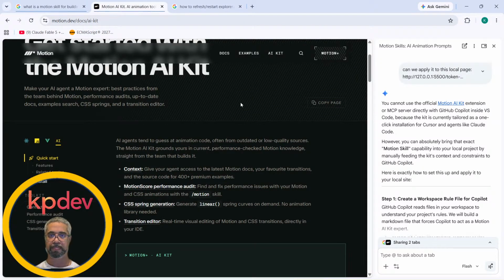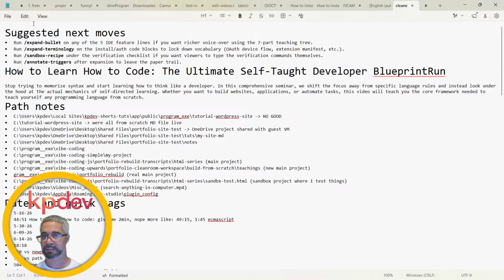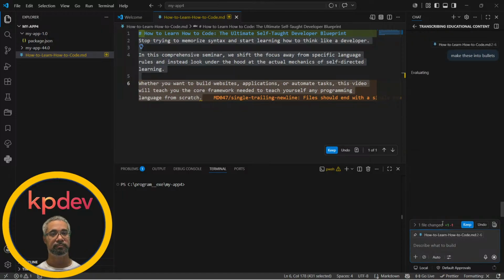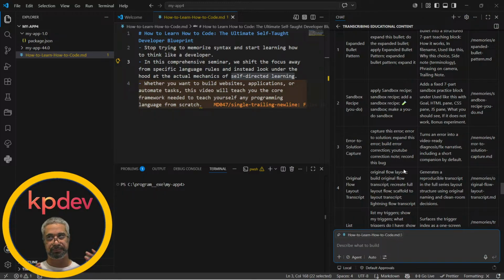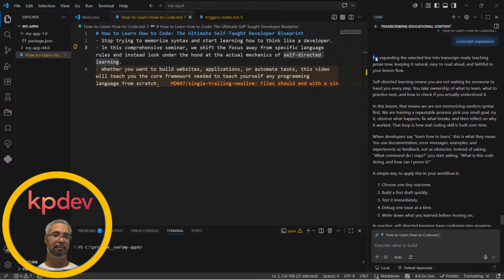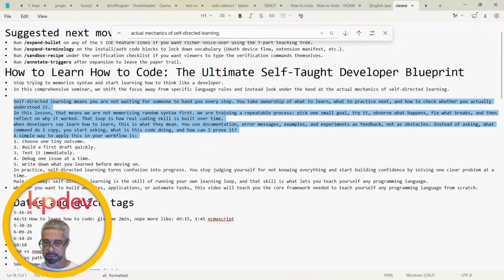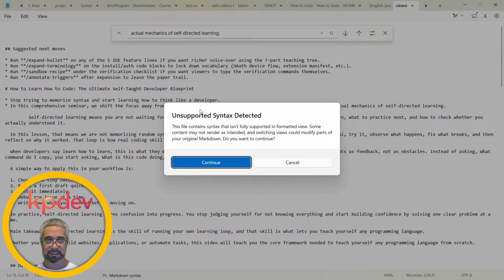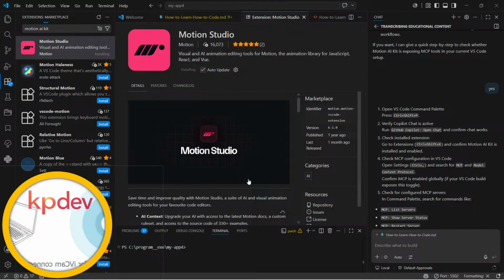How to Learn How to Code: The Ultimate Self-Taught Developer Blueprint: Video 3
[!] NOTICE: MINDSET PATCH REQUIRED
"Stop trying to memorize syntax and start learning how to think like a developer."

This tutorial focuses on SELF-DIRECTED LEARNING—the skill of running
your own learning loop.

- Stop waiting for step-by-step handouts.
- Stop judging yourself for not knowing everything.
- Start building confidence by solving one clear problem at a time.

Master this framework, and you can teach yourself any language from scratch.

Video Description
Troubleshooting Transcript: Markdown File Cleanup
Problem Discovery
We are troubleshooting the markdown structure in How-to-Learn-How-to-Code.md.

The content looks correct visually, but lint checks show formatting issues.
The two problems we identify are:

hard-tab indentation in the expanded section
missing single trailing newline at end of file
Diagnostic Pass
Screen Action: Run markdown diagnostics on the file.

The linter reports repeated indentation warnings caused by tab characters at the start of nested lines.
It also reports a file-ending warning that requires exactly one newline at the bottom.

Fix 1: Indentation Cleanup
Screen Action: Replace leading tab indentation with space indentation in the expanded transcript block.

We keep the wording exactly the same.
We do not rewrite the lesson or change the teaching flow.
We only normalize indentation so nested content stays properly aligned and lint-safe.

Fix 2: End-of-File Newline
Screen Action: Add one trailing newline at the end of the markdown file.

This resolves the final file-structure warning.

Verification
Screen Action: Re-run markdown diagnostics.

Result: no lint errors remain.

Teaching Note
The issue happened because markdown lint rules are strict about indentation characters and file endings.
To avoid this next time, use spaces for nested indentation and keep one newline at the end of the file.

Practical Sandbox & File Editing Workflow
Beyond the core mental framework, this session walks through the exact mechanics of moving from a blank slate to a structured layout using two different environments: a basic text editor (Notepad) and a professional development environment (VS Code).

1. Working in Notepad & File Conversion
Creating the File: Start by opening a plain text editor like Notepad.

Converting to Markdown/HTML: Type out your initial layout or notes. To convert a plain text document (.txt) into a Markdown (.md) file or a web file (.html), you use Save As, change the file type dropdown to All Files (.), and manually append the extension (e.g., index.html or README.md) to the end of the filename. This bypasses the default text formatting and creates a clean sandbox file.

2. Upgrading to VS Code
Workspace Setup: Once the file structure is established, move the project into VS Code for an enhanced workflow.

Editing & Live Feedback: Use VS Code's split-screen preview features to edit your files and immediately watch how structural shifts alter your layout or documentation in real time.